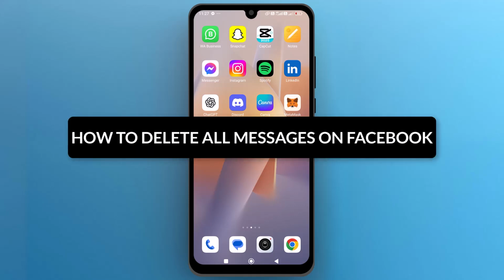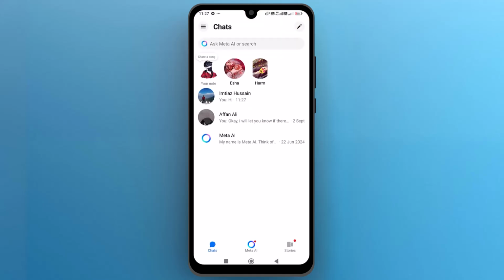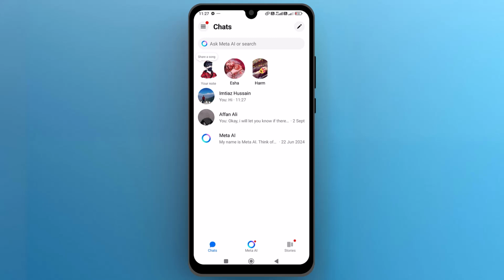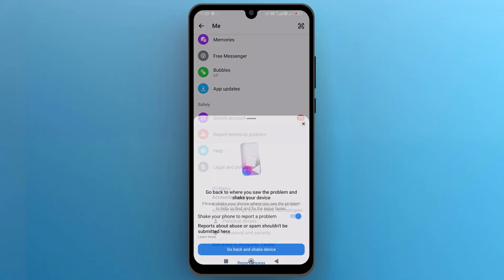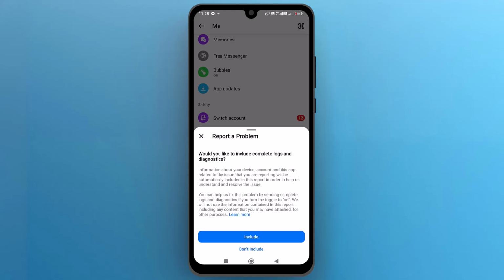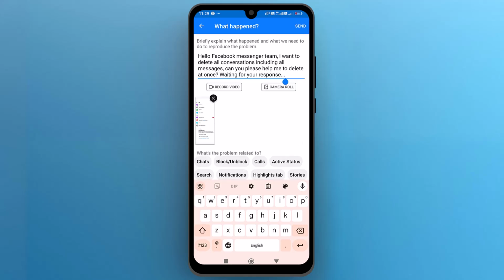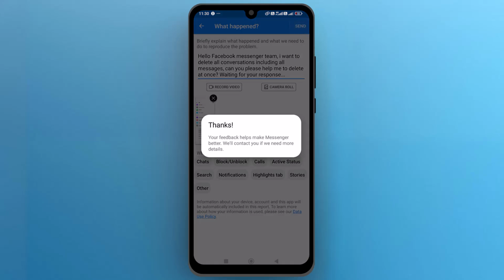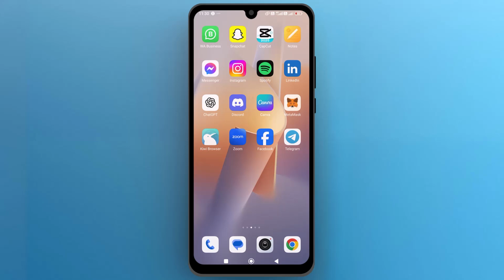NEW! HOW TO DELETE ALL FACEBOOK MESSAGES (WORKING) 2025!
In this informative video, we will guide you through the process of deleting all your Facebook messages efficiently. Whether you want to declutter your inbox or enhance your privacy, our step-by-step instructions will ensure that you can remove unwanted conversations with ease. Join us as we explore the necessary steps to achieve a clean slate on your Facebook Messenger.